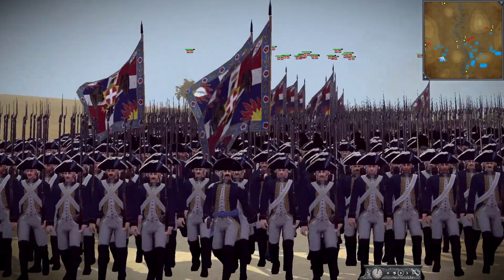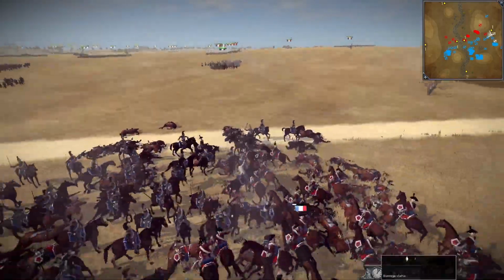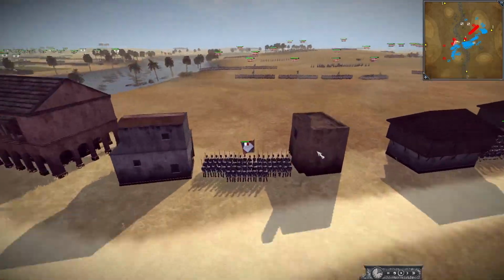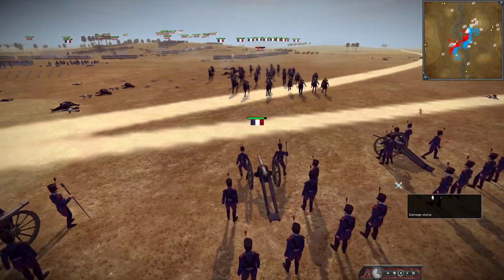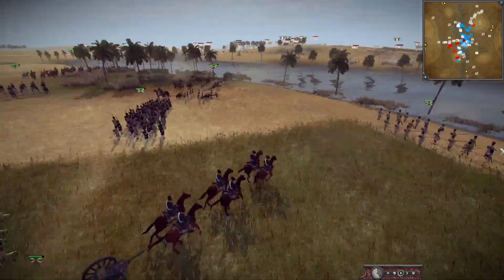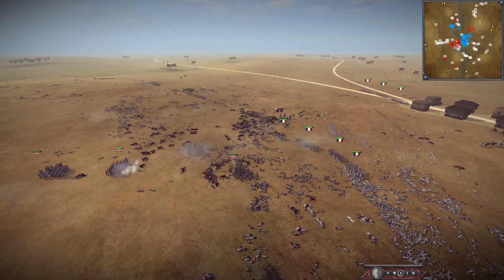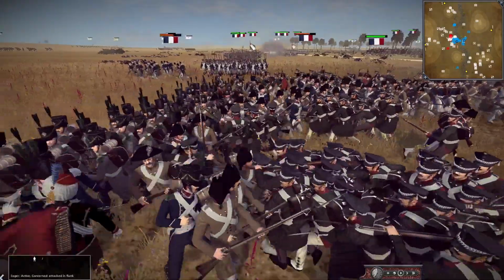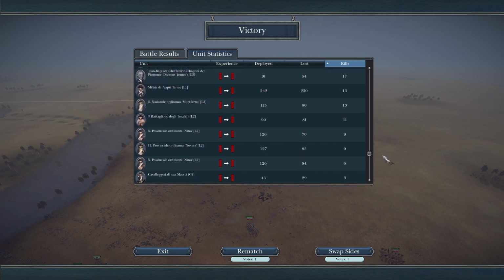DESTRUCTION IN THE DESERT! - NTW 3 Napoleon Total War Multiplayer Battle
A glorious NTW 3 battle in the desert as Piedmont faces off against multiple French armies whilst awaiting aid from its allies! This 4 v 4 NTW 3 battle sees massive bayonet charges in a totally chaotic battle!